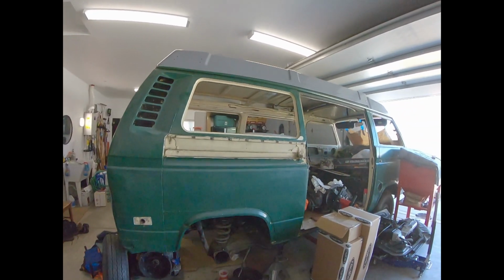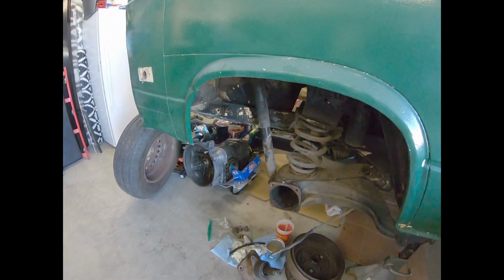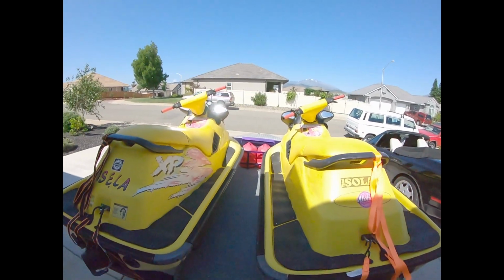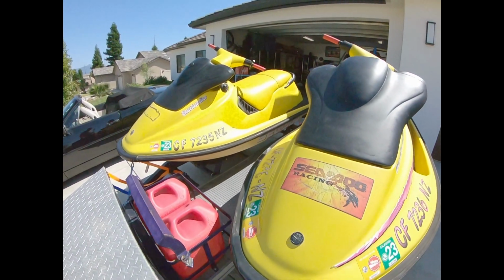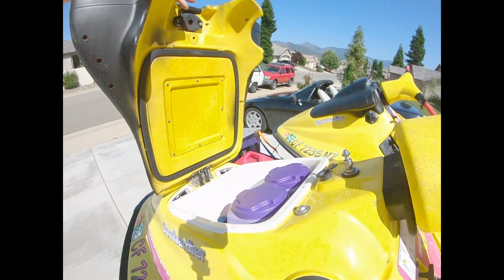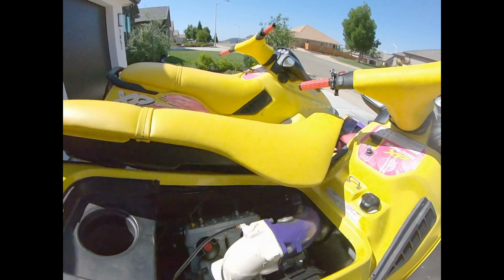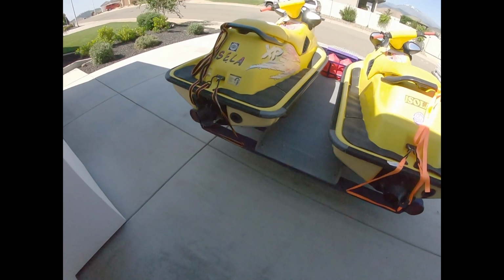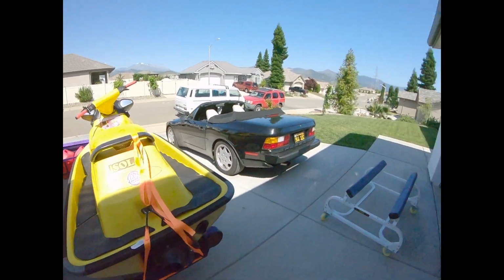SeaDoo XP Tour and next Project Jack